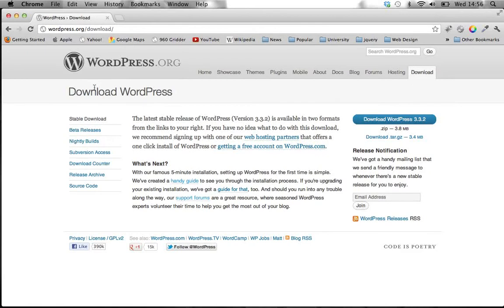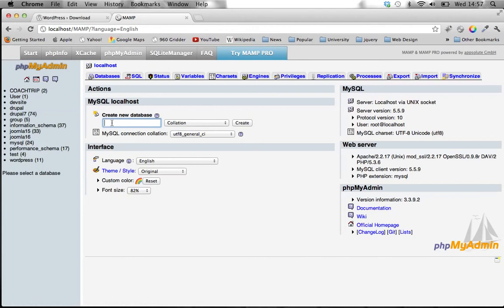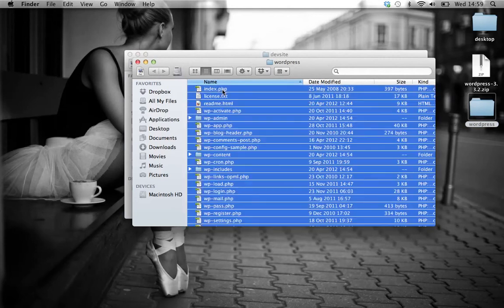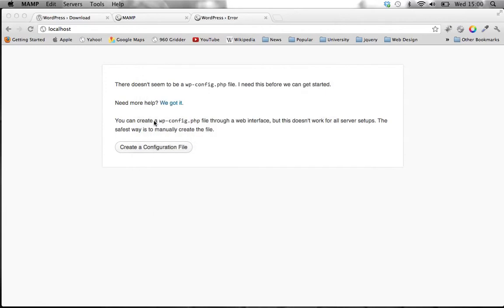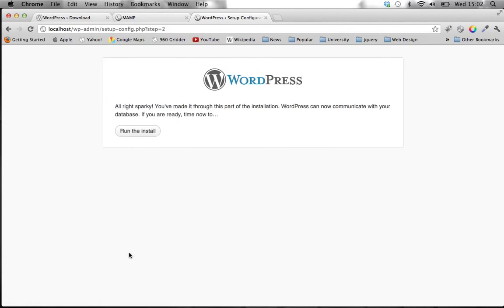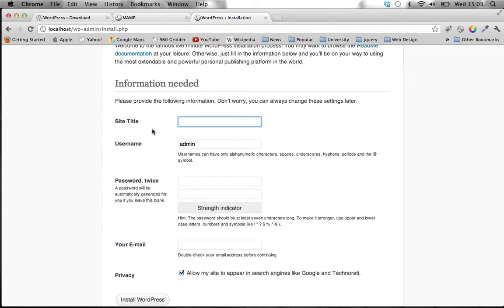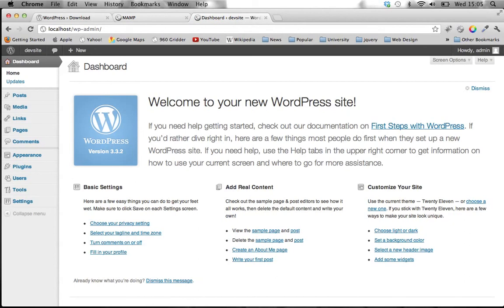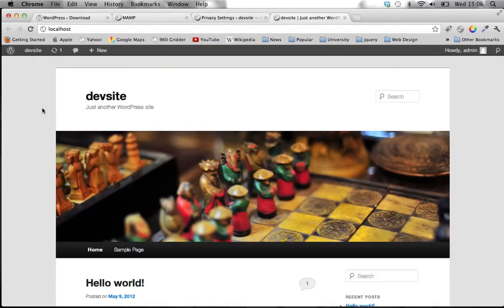install wordpress tutorial 2020 for beginners,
Learn how to use WordPress by installing it on your PC without the fear of messing something up.